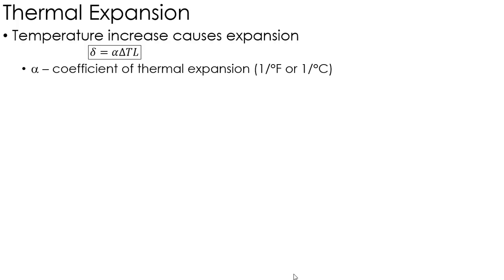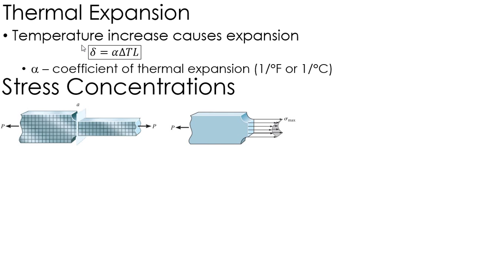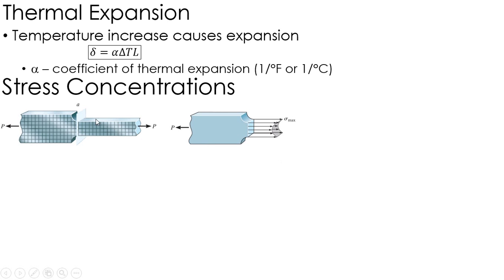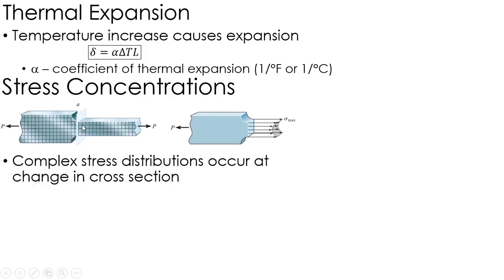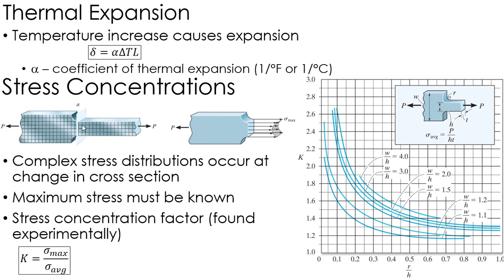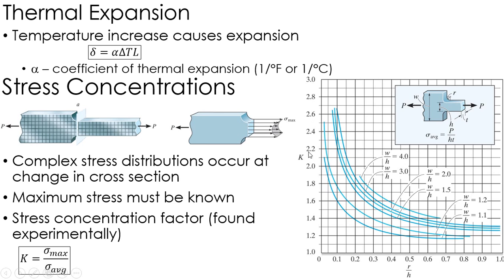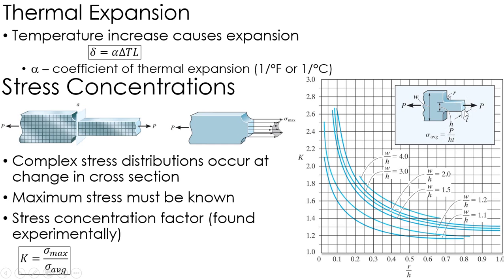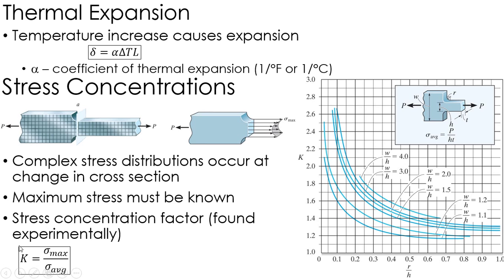Mechanics of Materials Lecture: Thermal Expansion and Stress Concentrations